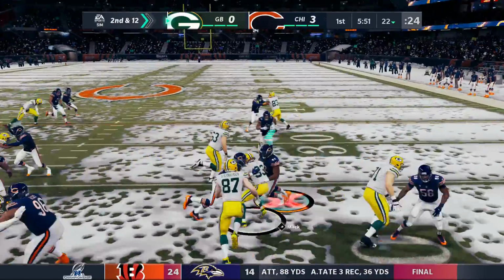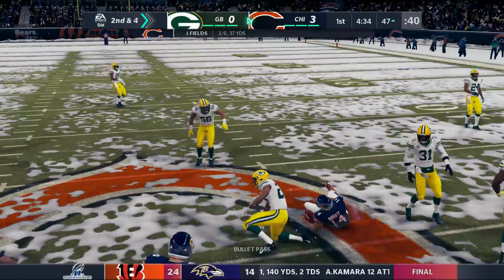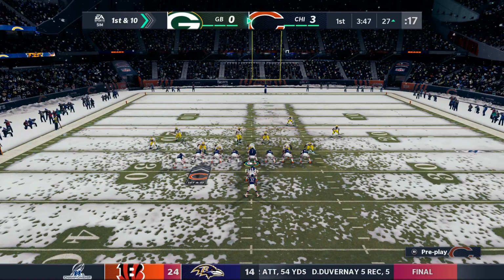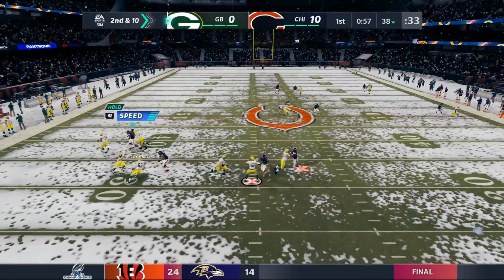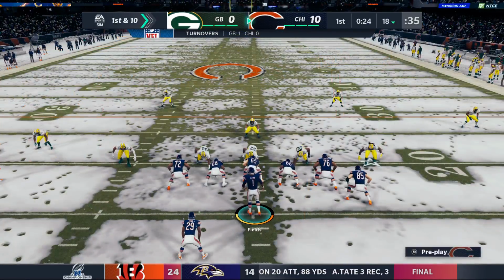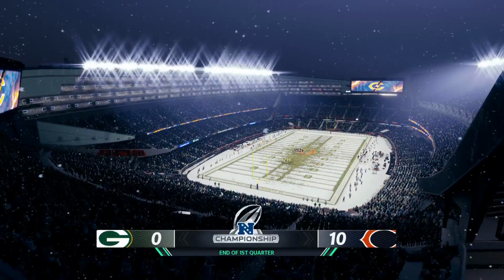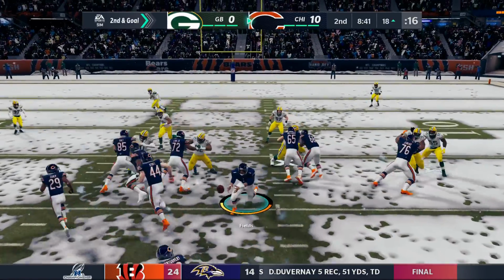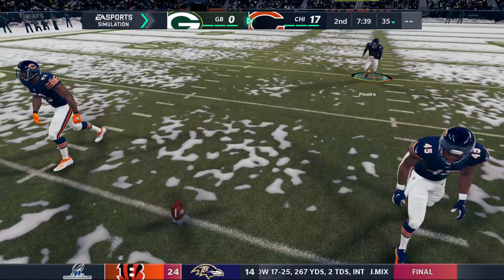Madden NFL 21_20210802114633